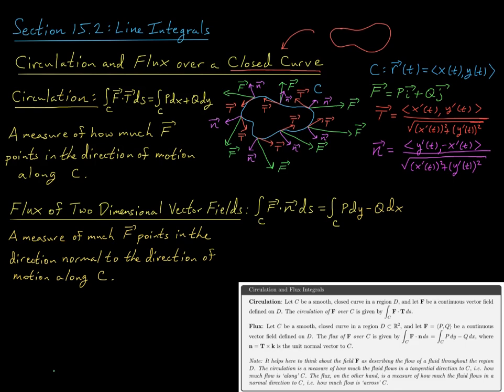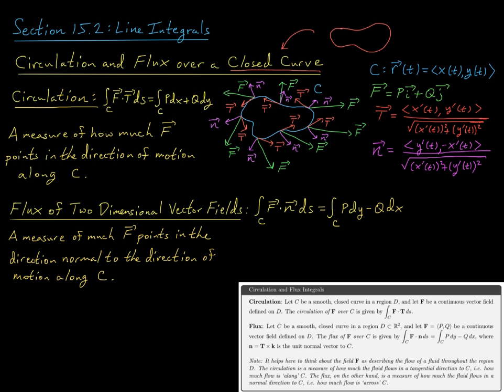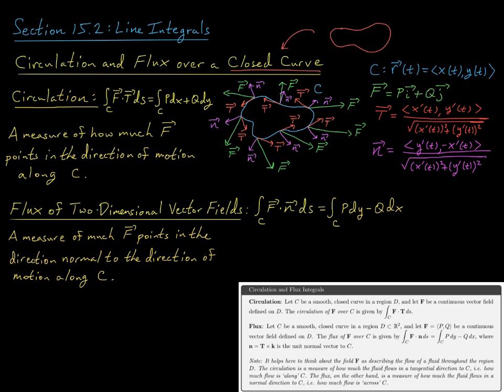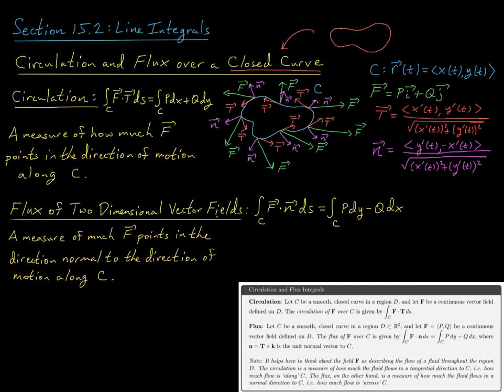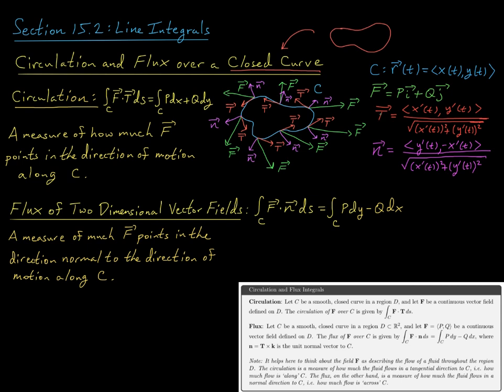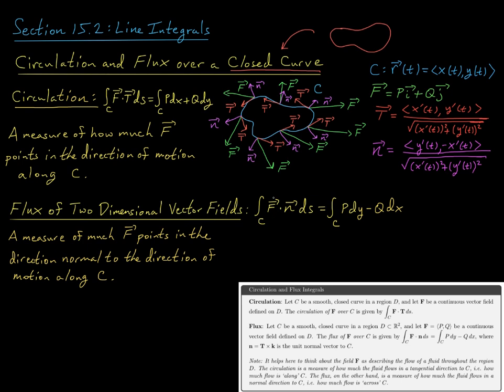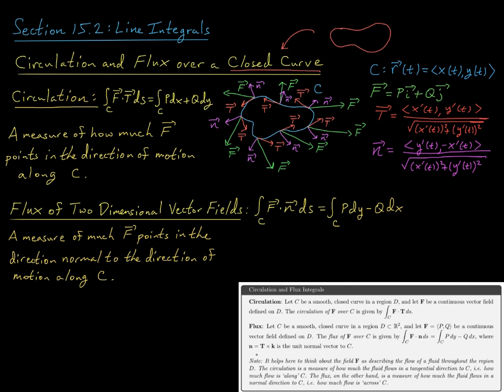Line Integrals Circulation and Flux